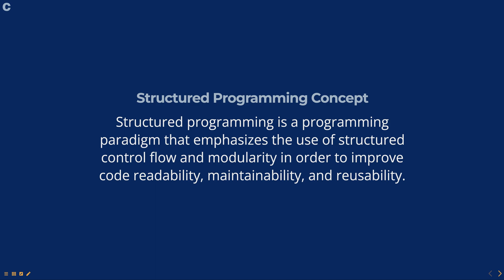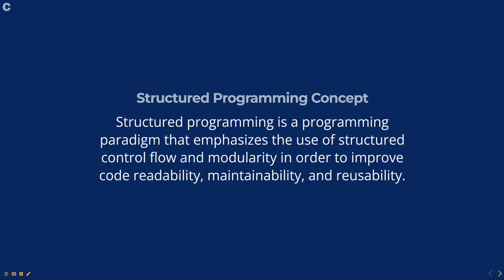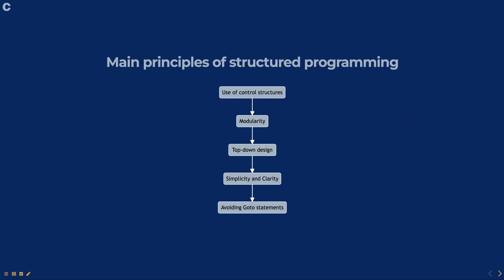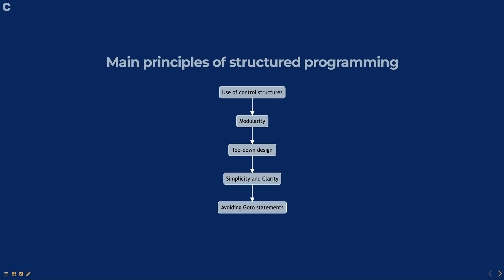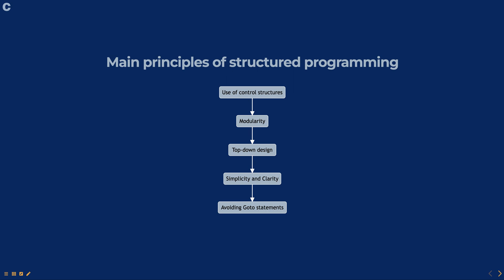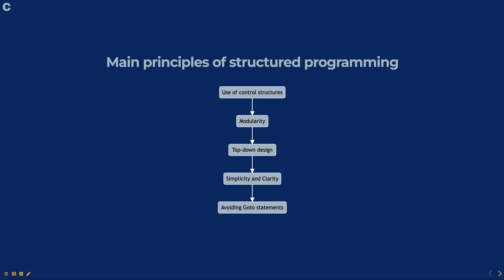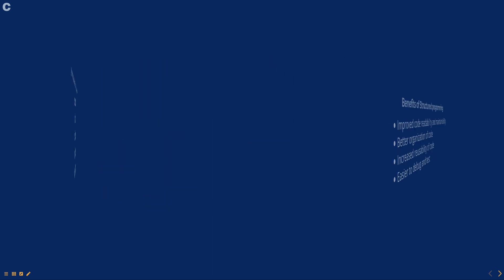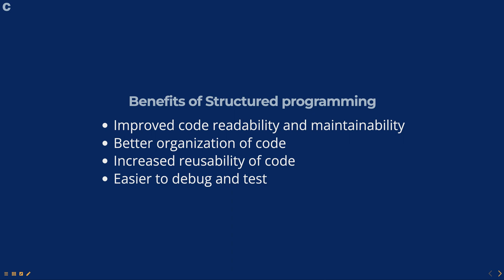Structured Programming Concept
Structured programming is a programming paradigm that emphasizes the use of structured control flow and modularity in order to improve code readability, maintainability, and reusability.

Main principles of structured programming
* Use of control structures
* Modularity
* Top-down design
* Simplicity and Clarity
* Avoiding Goto statements

Benefits of Structured programming

* Improved code readability and maintainability
* Better organization of code
* Increased reusability of code
* Easier to debug and test

C programming concepts for beginners
Computer science degree - C programming concepts
C training
BSc in computer science - Programming in C
C tutorial
C programming for software engineering
C programming concepts and examples